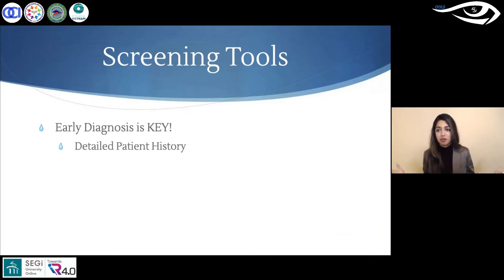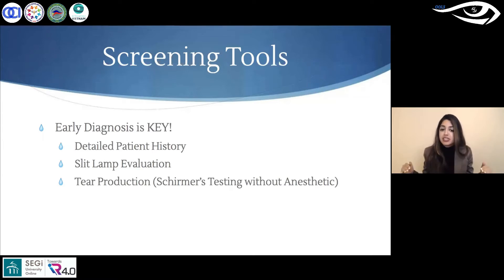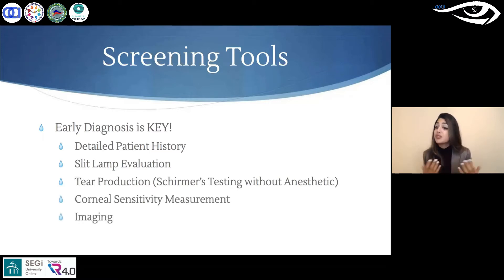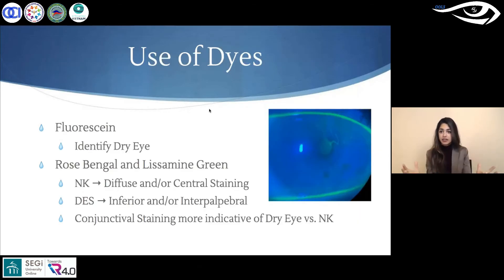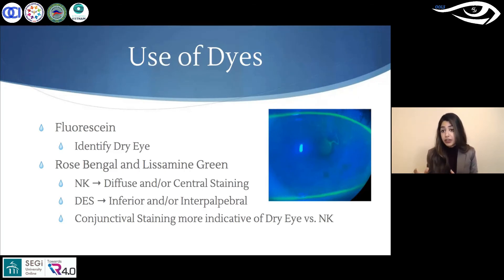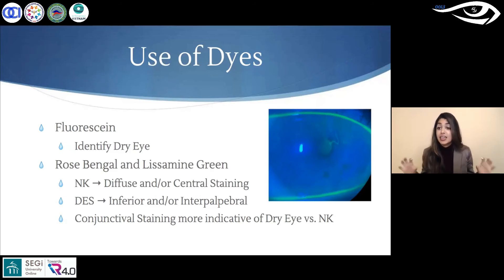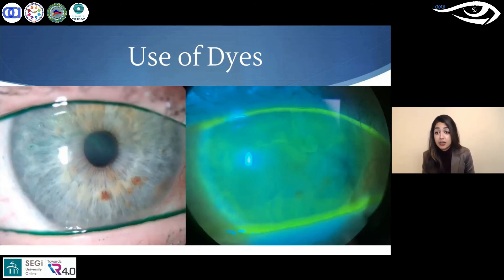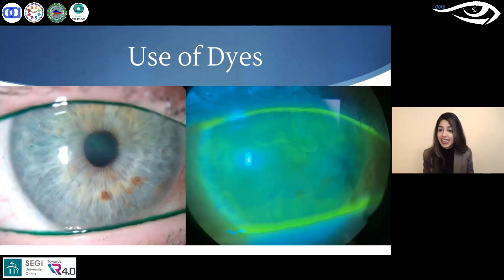Easy Screening Tools for Neurotrophic Keratopathy Cornea Optometrist | ECL - 73 | Dr. Avani Dave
Eye Can Learn - Episode 73 - 06th March 2022

Here we bring you the 73rd episode of our Eye Can Learn Series.

We would like to thank Dr. Avani Dave for this wonderful explanation

Watch the Complete Session on Neurotrophic Keratopathy - Planning for a Painless Problem on our Youtube Channel